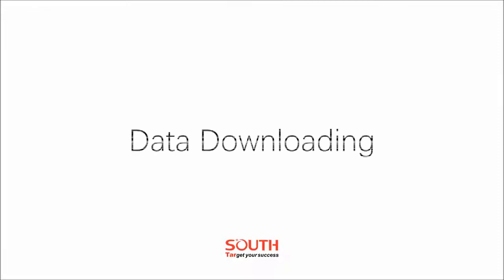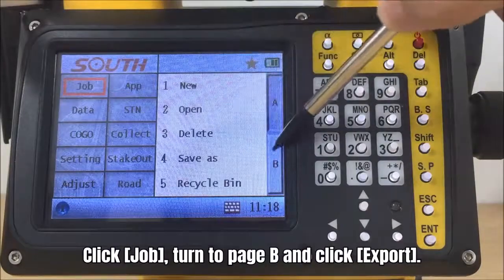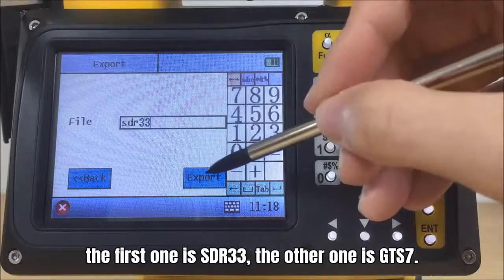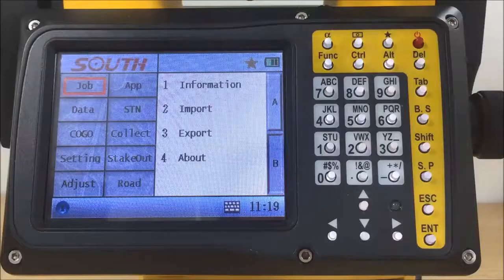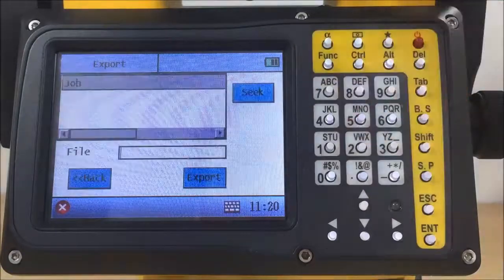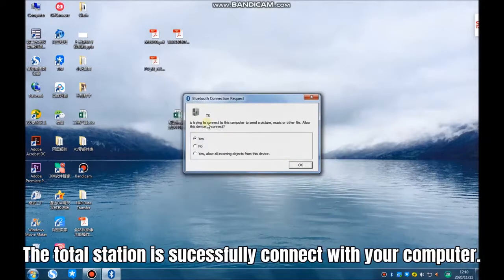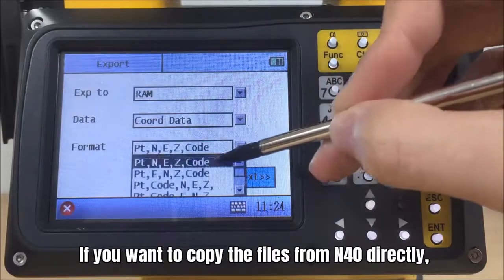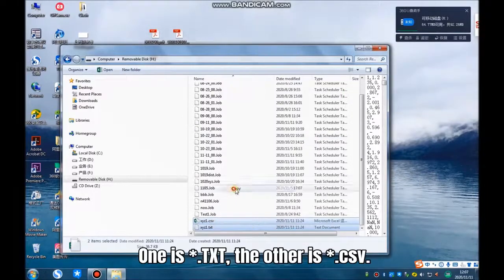Estación Total South N40 -como bajar datos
Estación Total South N40 gráfica, 1.000m, muchas aplicaciones, este video explica como bajar datos